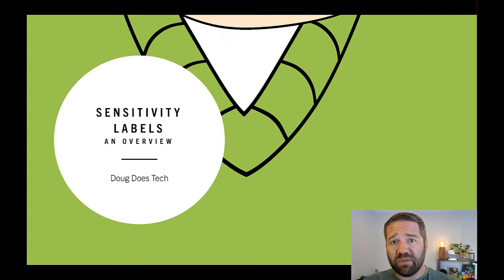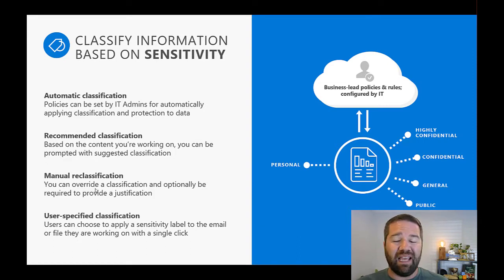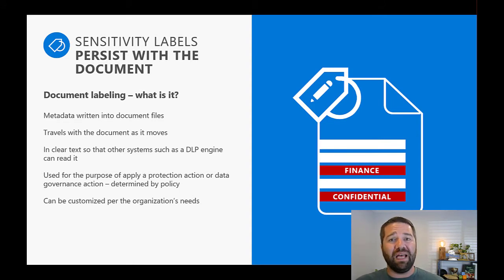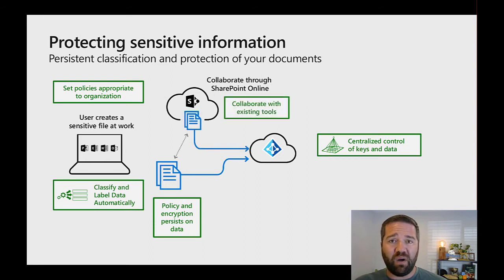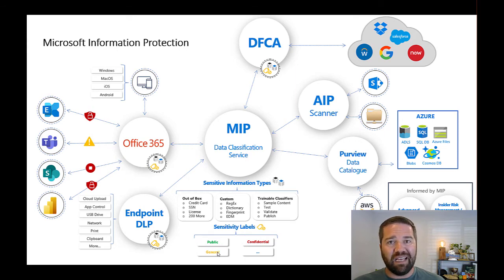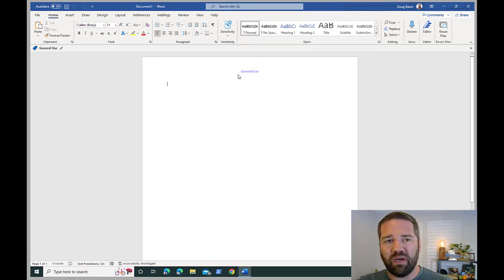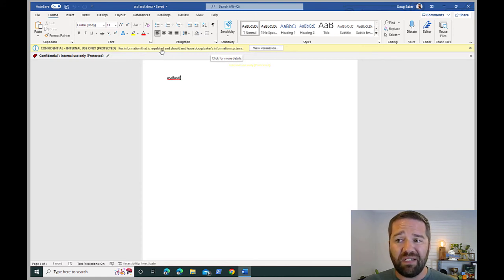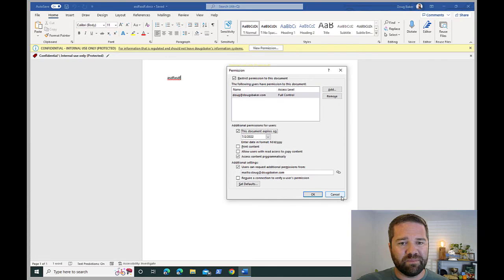MIP - Sensitivity Label Overview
Sensitivity labels from Microsoft Purview Information Protection is a great way for you to begin classifying and protecting your data. In this video, I give you an overview of the functionality and a demo of the end-user experience.